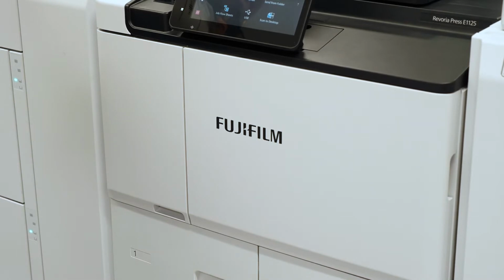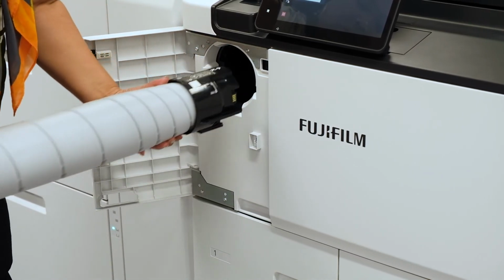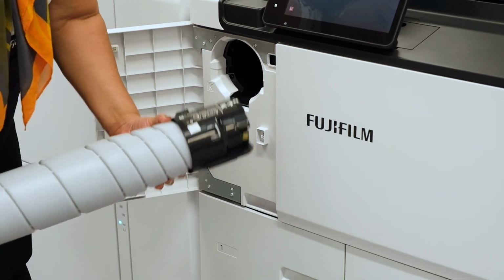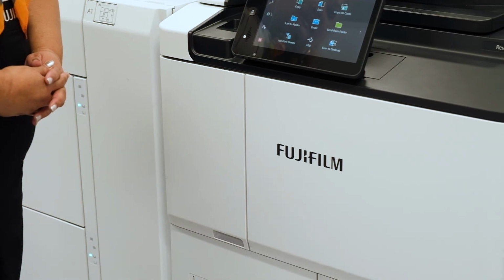How to replace the toner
for Drivers, Self Help, Documentation, Utilities, and Learning content. This video applies to the following models: Revoria Press E1100 , Revoria Press E1110, Revoria Press E1125 , Revoria Press E1136